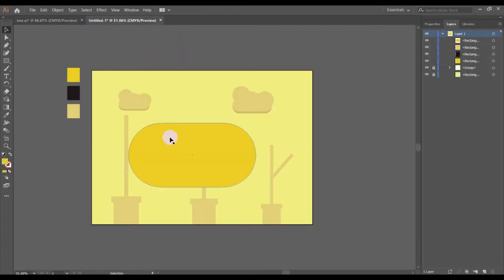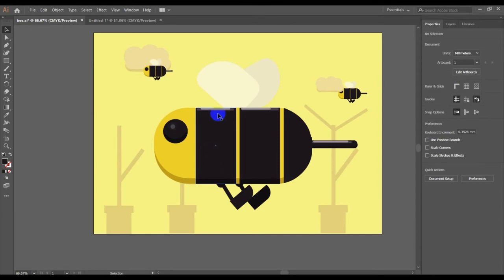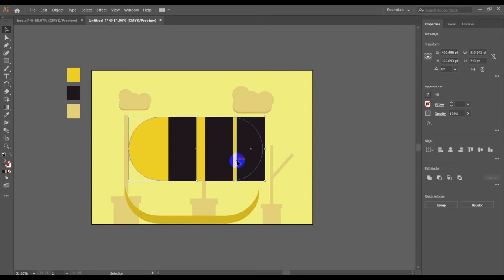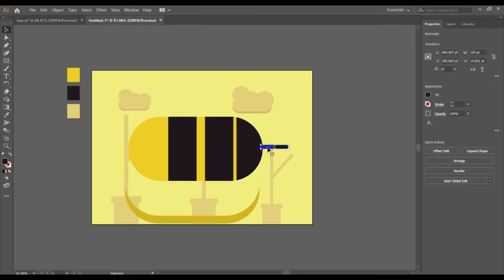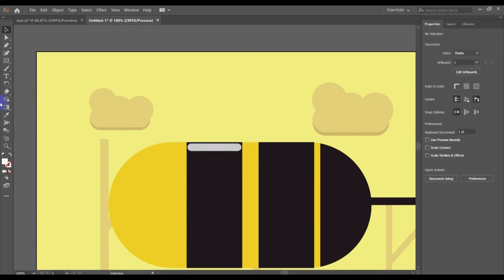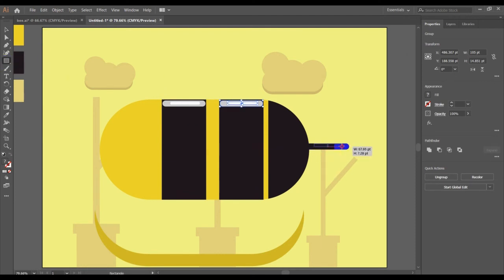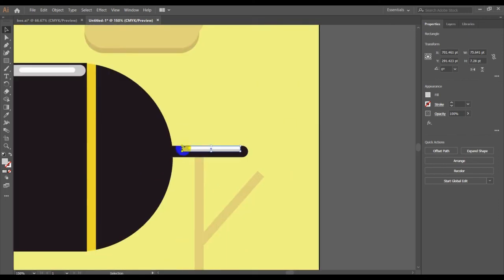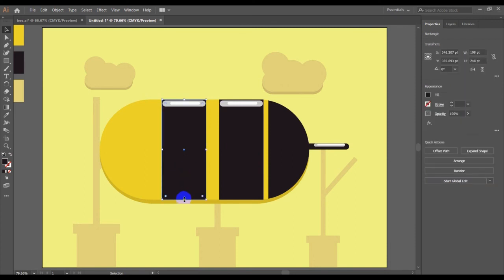Illustrate a Bumble bee-2